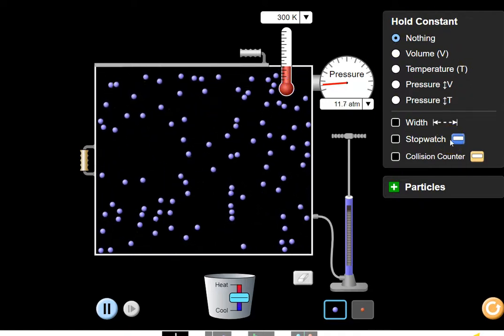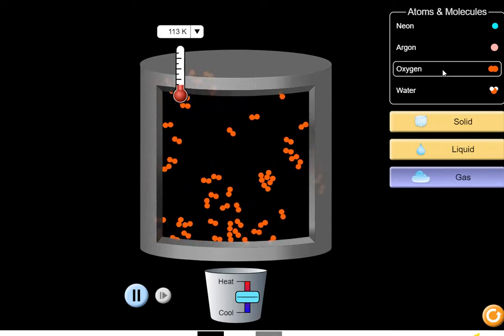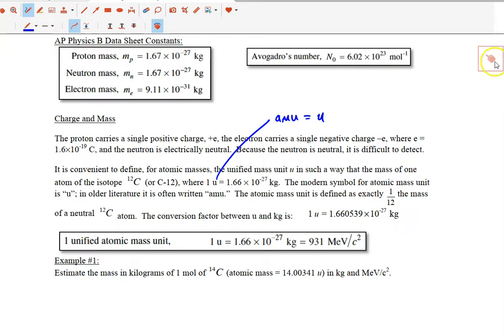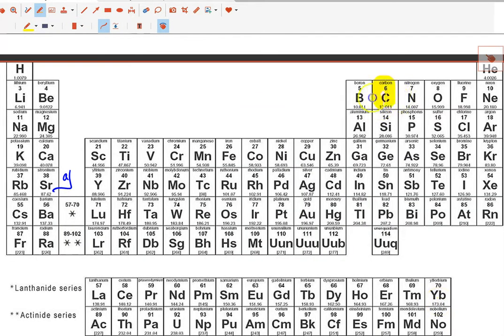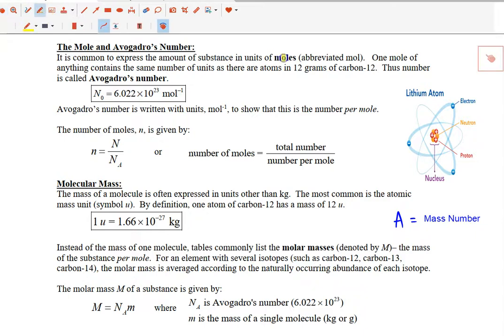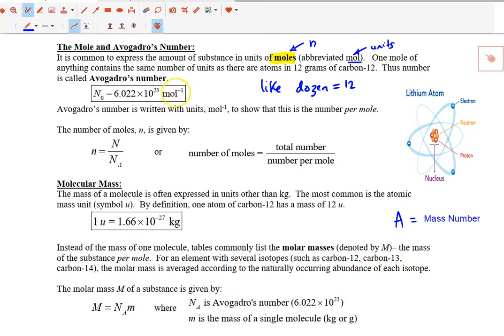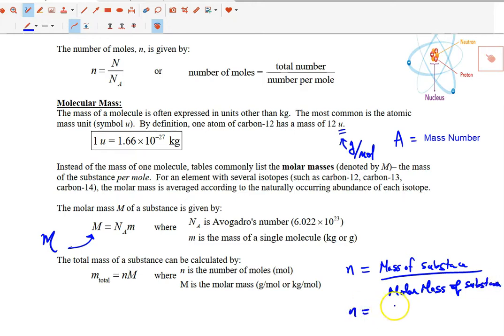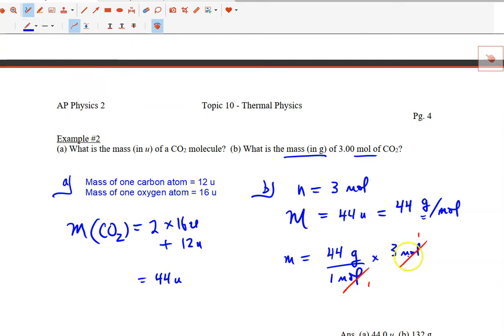Thermal Physics, Example #2 Molar mass and moles